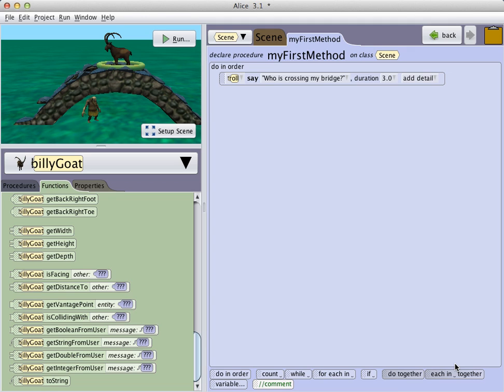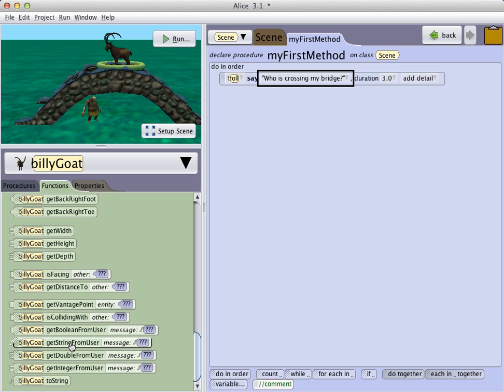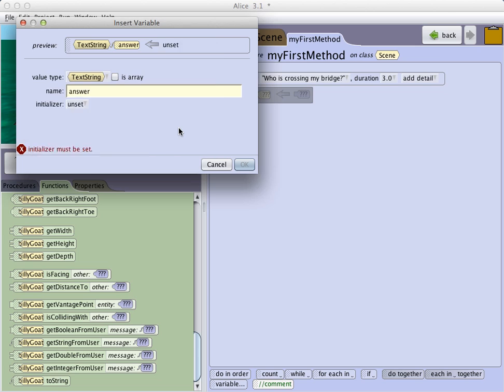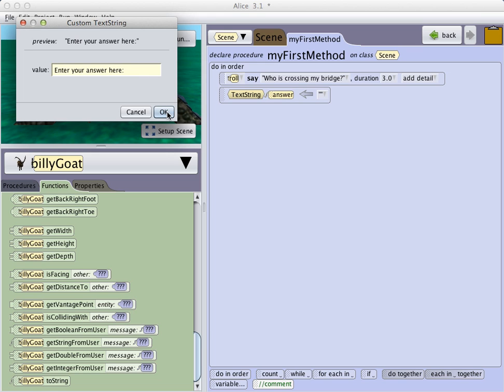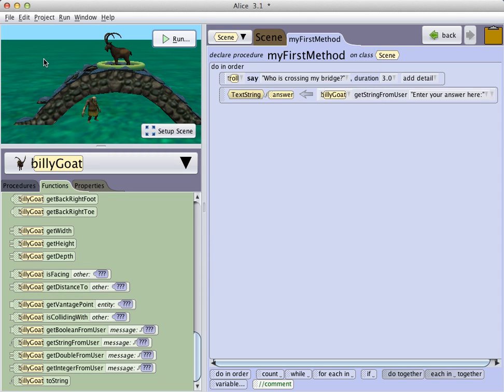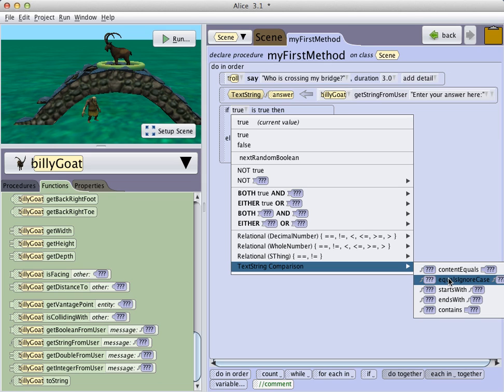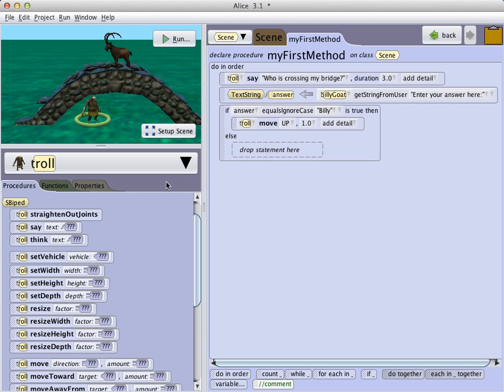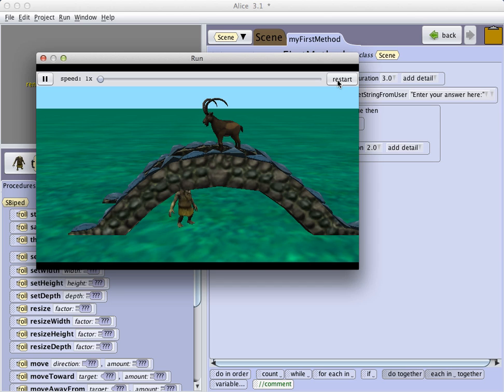TextInputDemo.mp4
Alice 3.1 demonstration of using GetInputFromUser function to create interactive projects